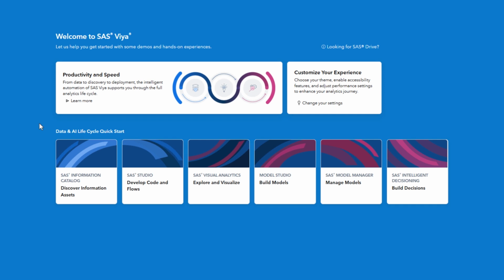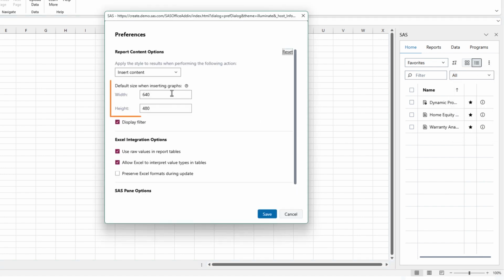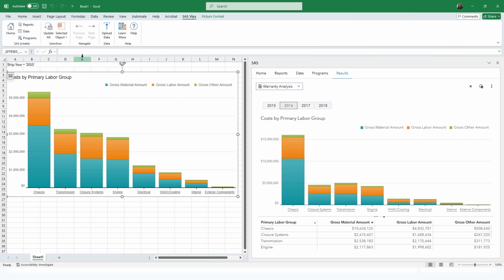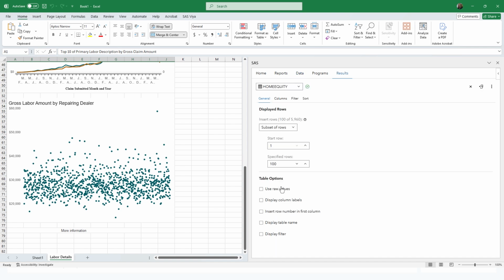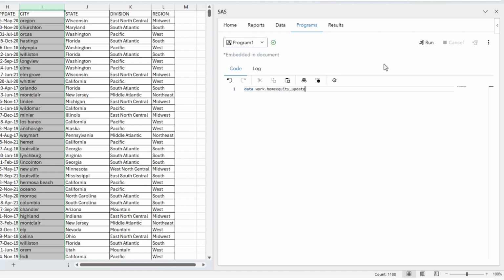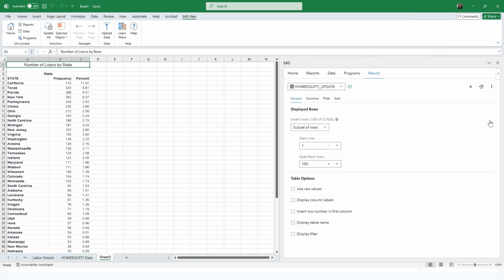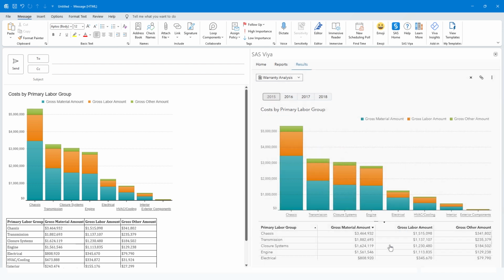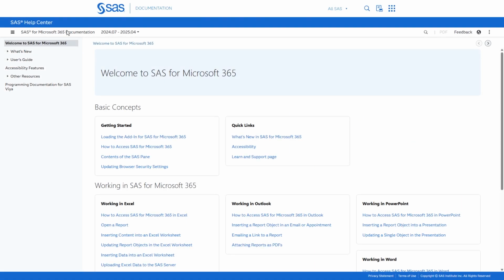Share SAS Content with SAS for Microsoft 365 | SAS Viya Quick Start Tutorial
This Quick Start tutorial showcases SAS for Microsoft 365. Learn how you can leverage SAS Viya to prepare data and create insightful analyses, then easily share your content within Microsoft applications, including Excel, Word, PowerPoint, and Outlook.

Chapters
00:00 – Introduction
00:44 – Open and browse a report in SAS Visual Analytics
01:17 – Access SAS Home in Excel and view preferences
02:18 – Add SAS report objects and pages to Excel
05:33 – Explore and manage SAS data in Excel
07:48 – Work with SAS Code in Excel
10:52 – Share SAS report objects using Outlook
12:30 – Share SAS reports in Word and PowerPoint
13:54 – Conclusion and learning more